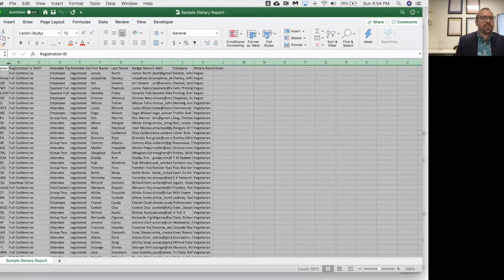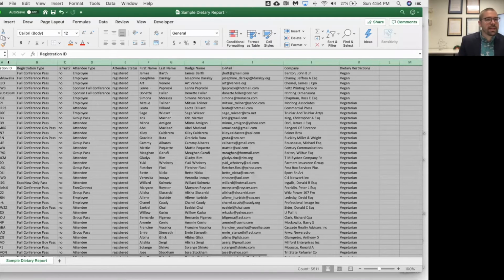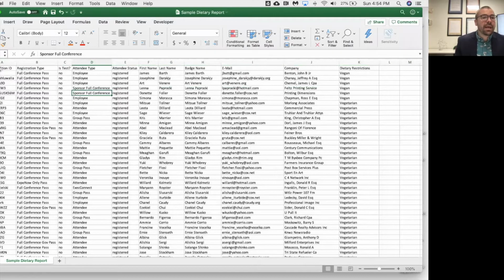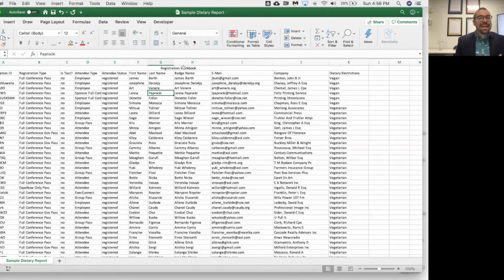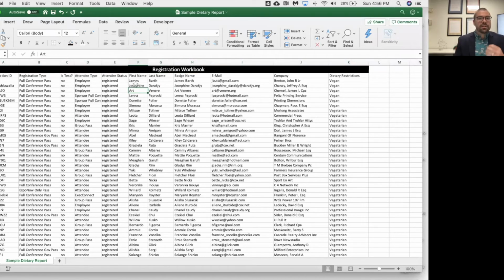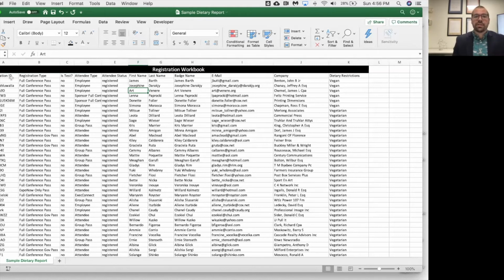Excel for Event Professionals | Video 2 of 10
Important! Download this workbook in order to follow along with the example in each video

eGuide Tech Allies takes a look at Microsoft Excel for Event Professionals. Watch this video series to learn how to import, format and manipulate an excel spreadsheet for your upcoming events.

In video 2, Greg shows us how to quickly format an Excel file in order to manipulate it for your business, project, or event.